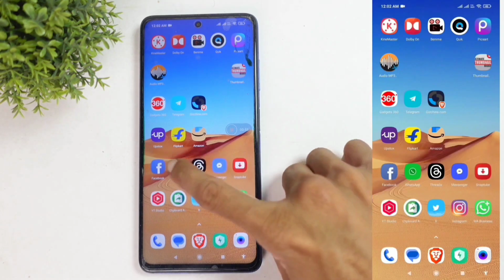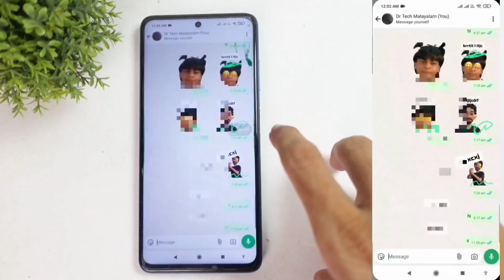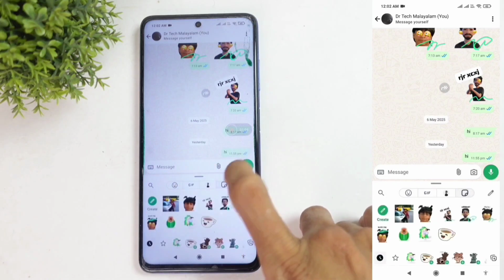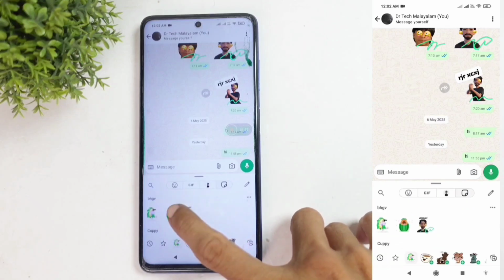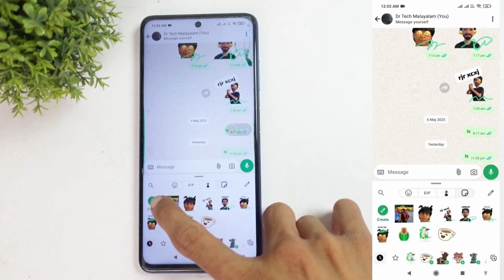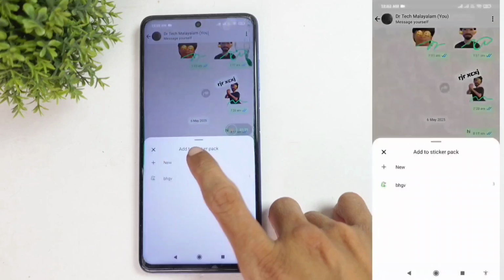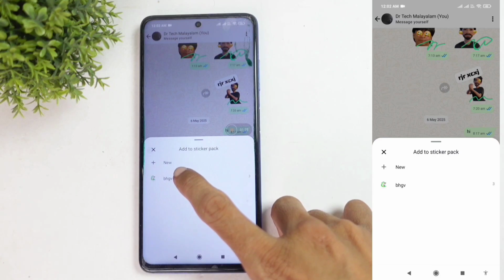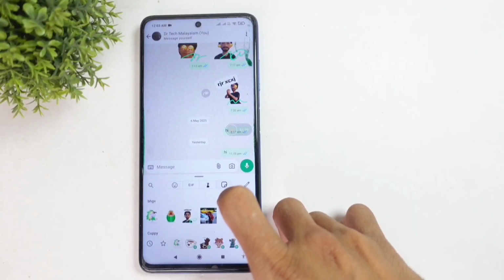How to Add New Stickers to Your WhatsApp Sticker Pack | English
In this video, we’ll show you how to add new stickers to your WhatsApp sticker pack in English. Follow along as we guide you step-by-step to customize your sticker collection with ease. Let’s dive in and explore how to make your chats more fun!